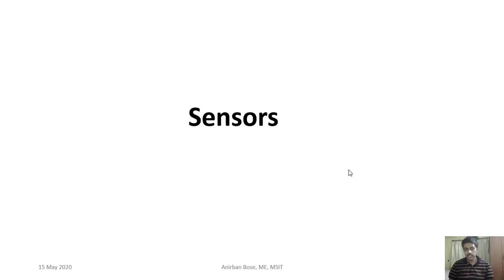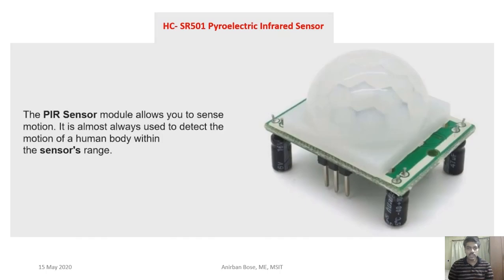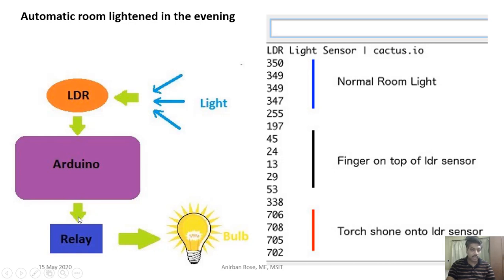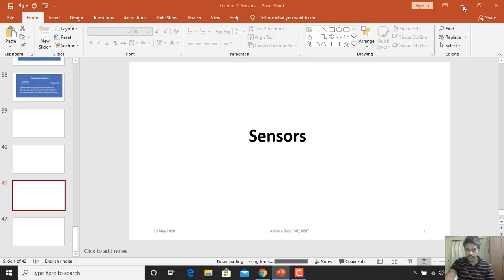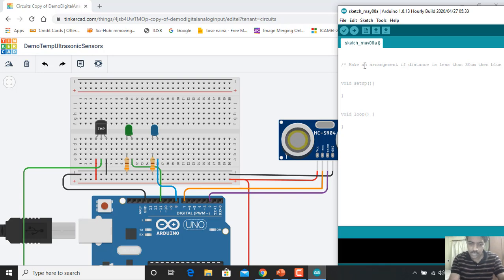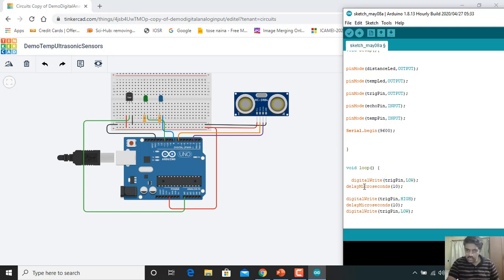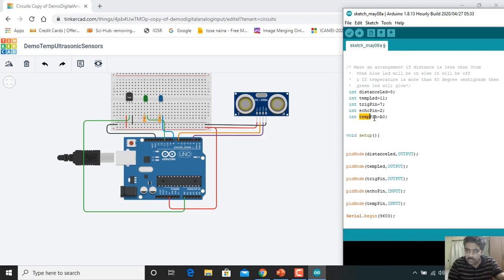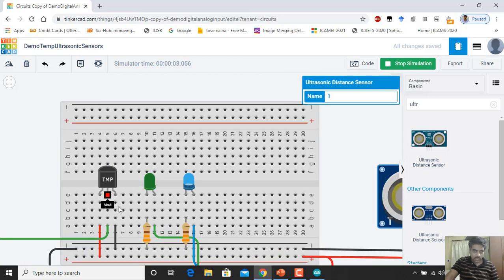Lecture 7: Sensors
Industrial digitasl & analog sensors and their applications, few commonly used sensors and their applications, arduino connection of flame sensor, IR sensor, ultrasonic sensor, temperature sensor, led control by temperature sensor, distance measurement by ultrasonic sensor and led indication, temperature and distance display in serial monitor.